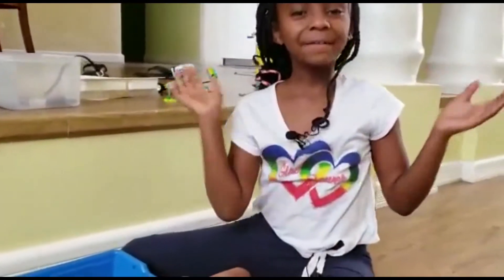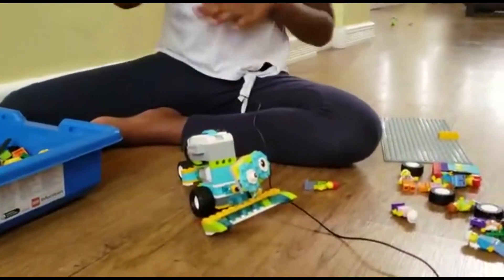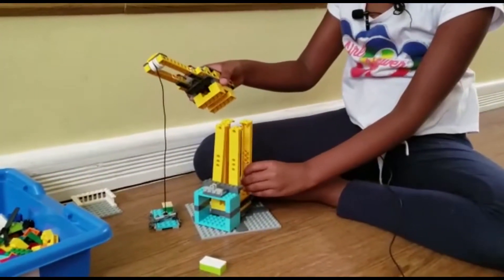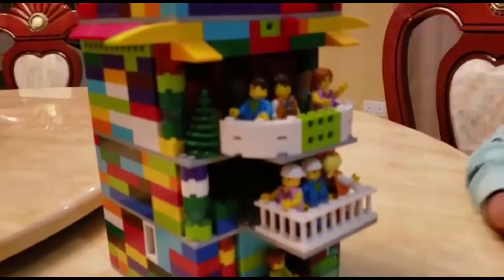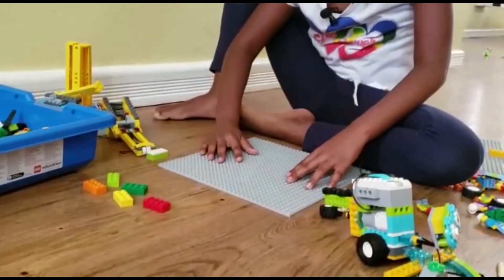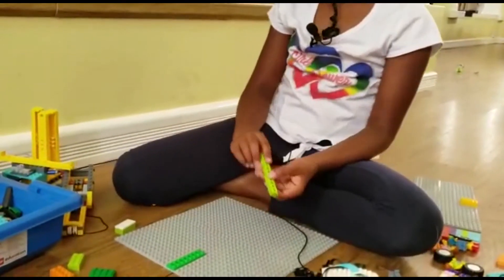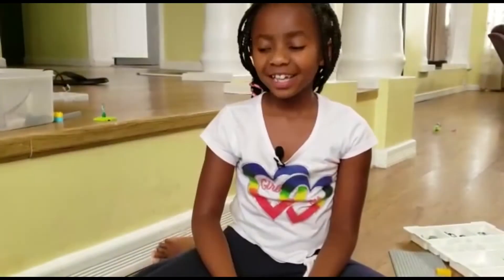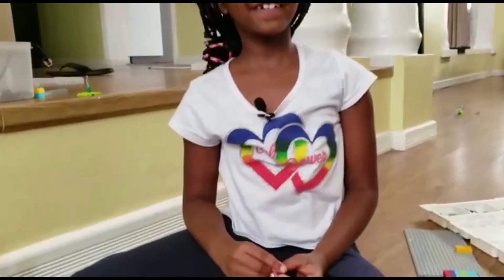My First Lego Programming Project